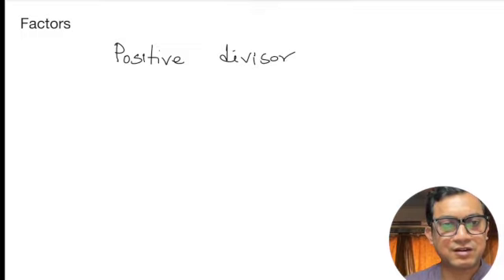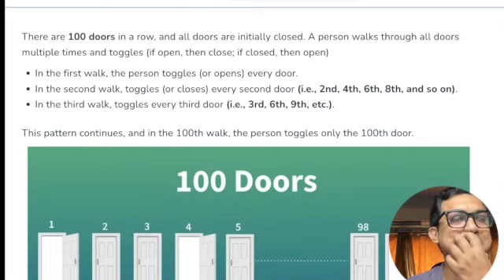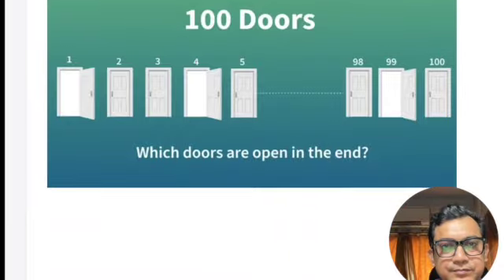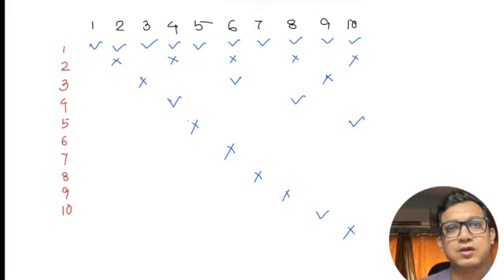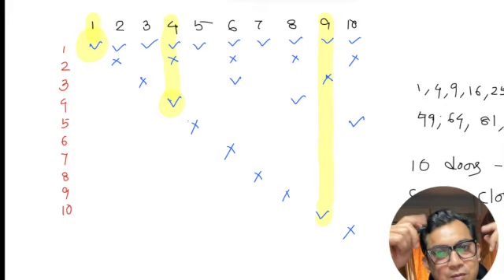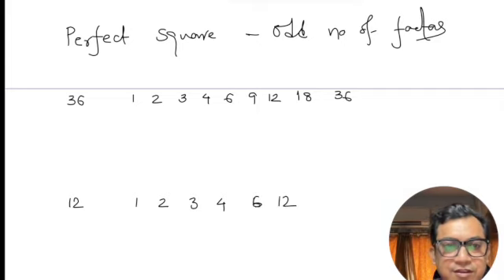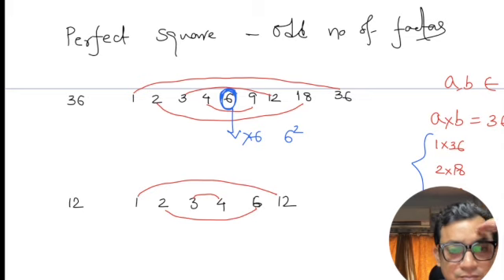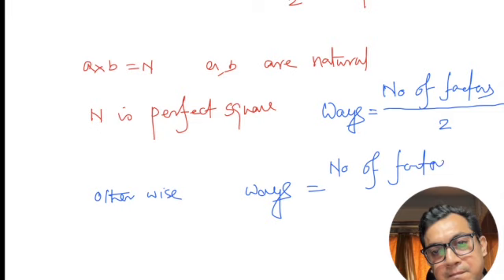Factors of a number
CAT XAT NMAT Competitive exam preparation video